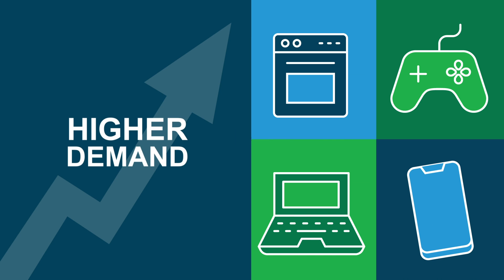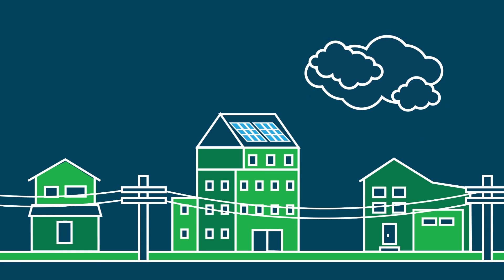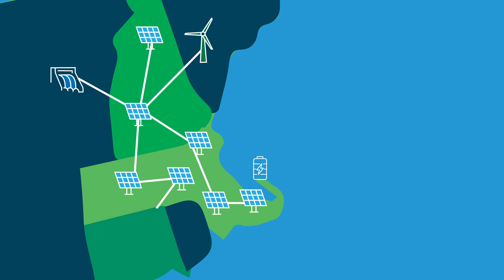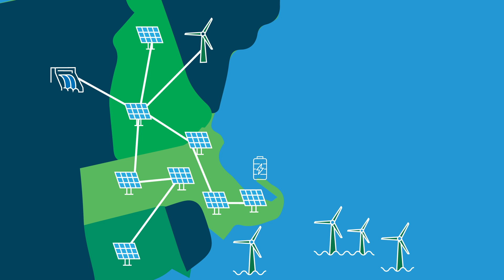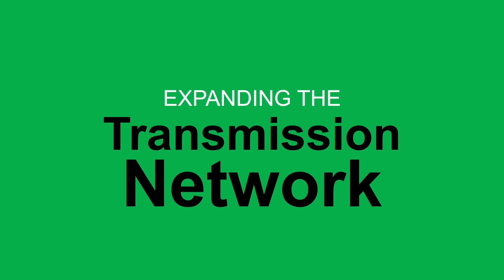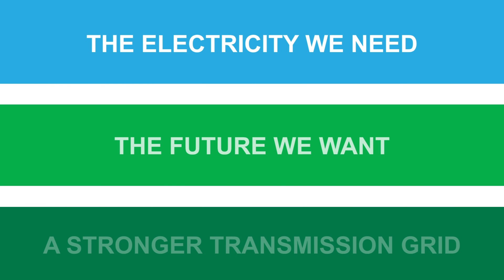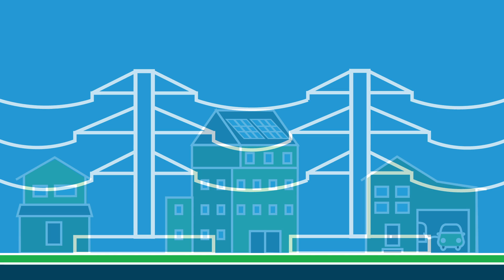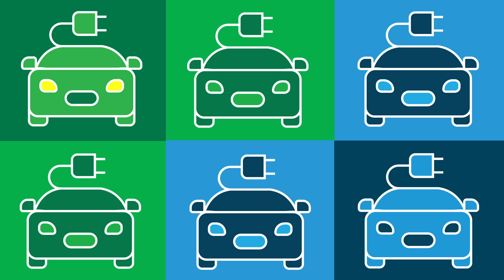Power Grid 101: How Eversource’s Electric Transmission System Delivers Energy to Your Home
Ever wondered how power gets delivered to your home? Thanks to the electric power grid, flipping a switch or plugging in your phone is easy! In this video we explain how the complex power grid delivers electricity from the generation source to a local substation and finally to your home. As Eversource connects a growing number of clean energy resources like solar and wind power to the grid, we examine the challenges and the ways we are investing in the grid to help achieve a clean energy future for all.

Visit Eversource’s Electric Transmission page to learn more about Eversource’s clean energy initiatives, major projects and investments